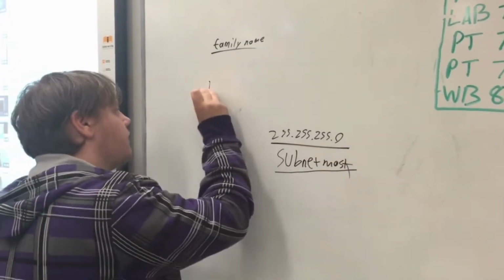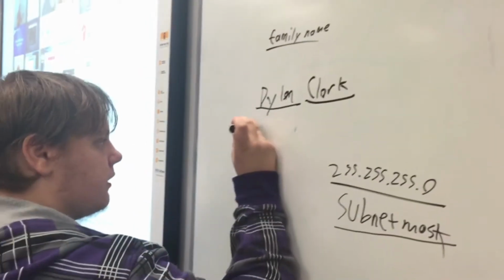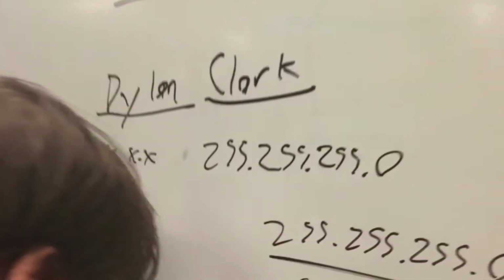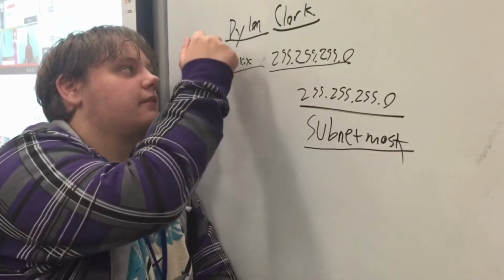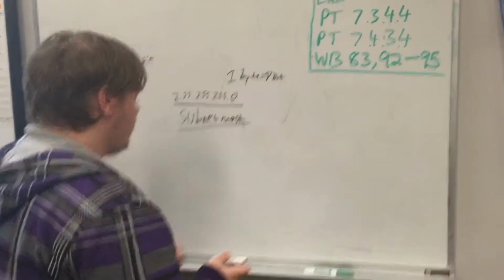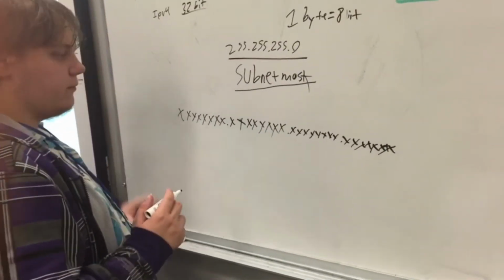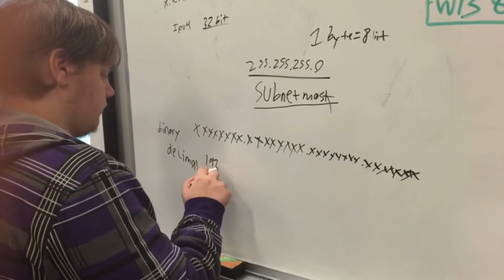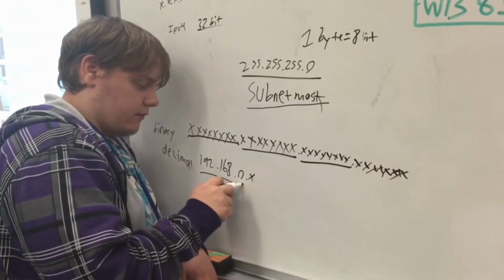Lesson 2: Subnet Mask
Dylan Clark - MVCTC Computer Networking student explains what a Subnet Mask is.